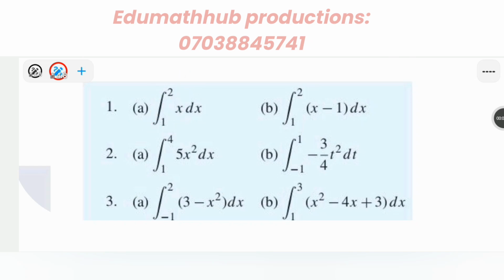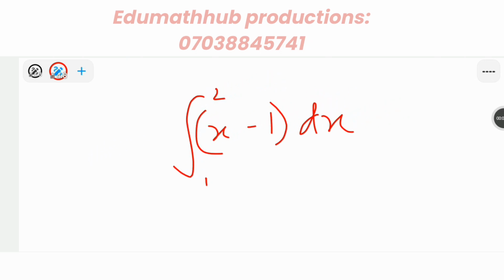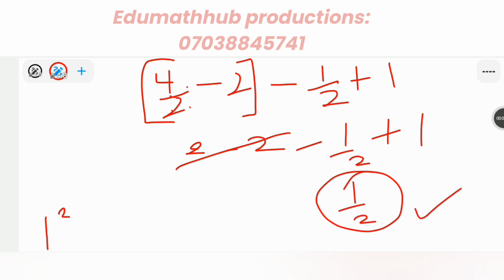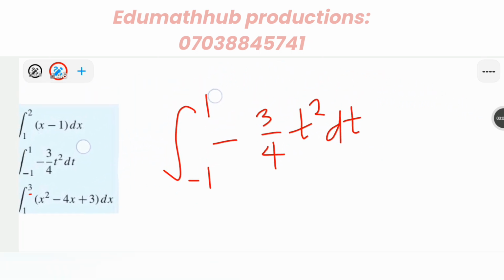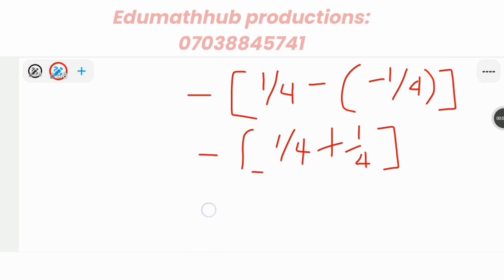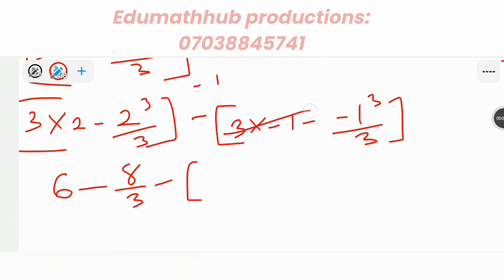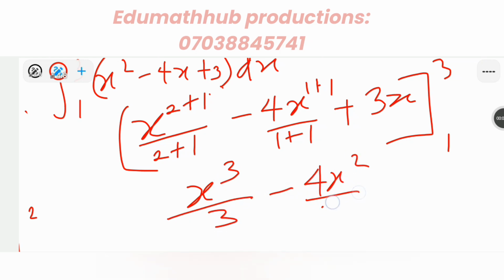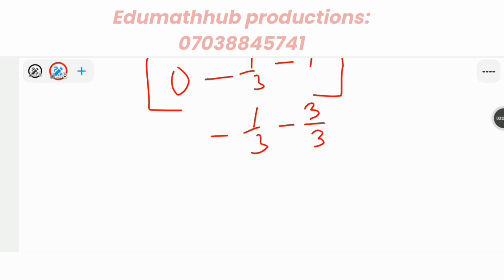DEFINITE INTEGRALS FOR BEGINNERS.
Evaluating definite integrals using the Fundamental Theorem of Calculus.

Whether you're a student at UNILAG, UNIBEN, LASU, or any other university, or preparing for JAMB 2025, this video is perfect for you!

So, grab your notes and let's dive into the world of Calculus together!